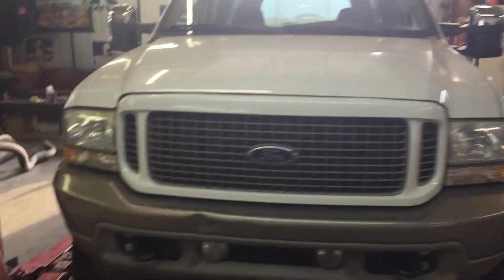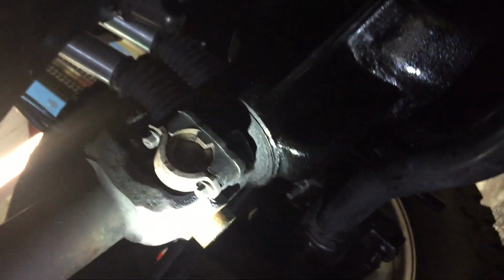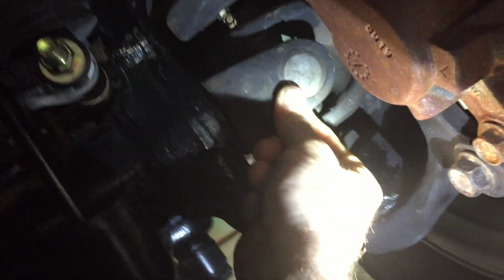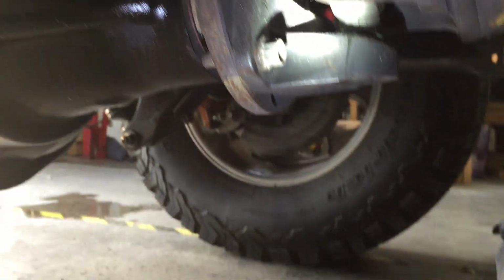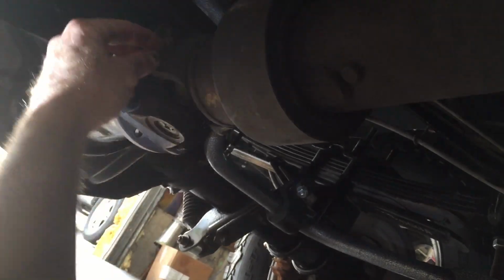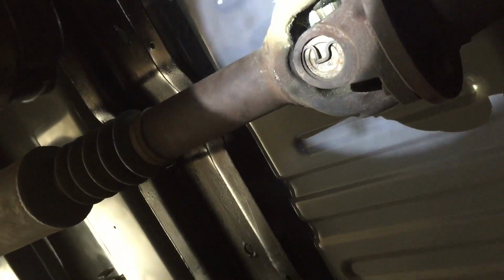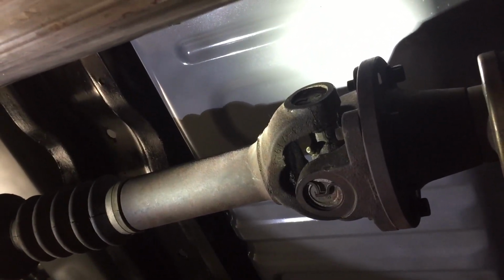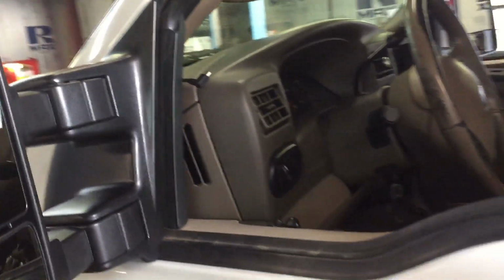Excursion video 20